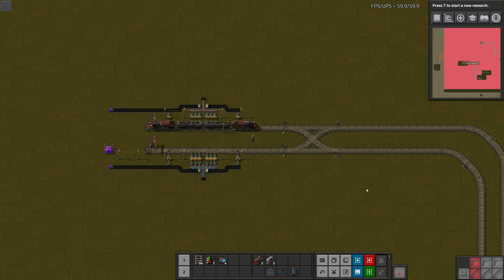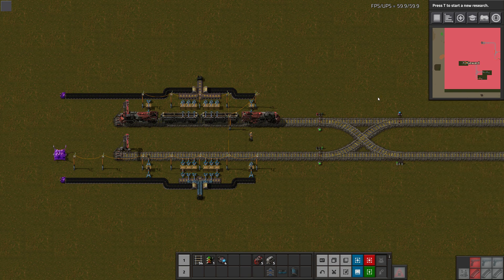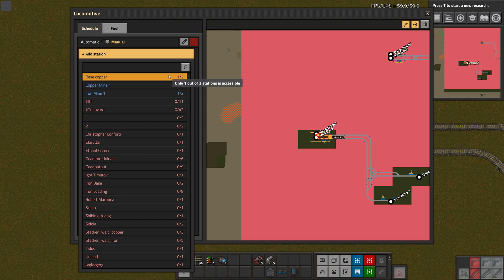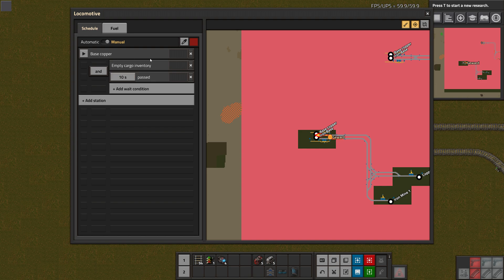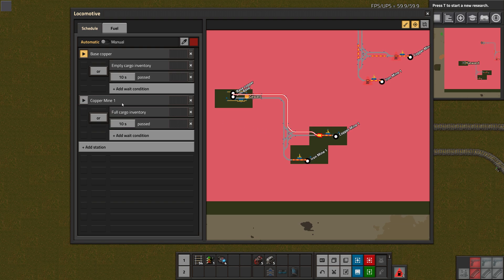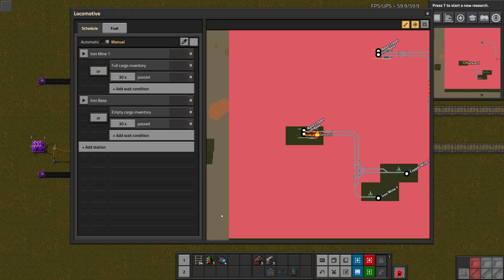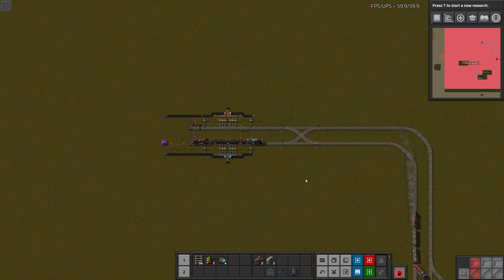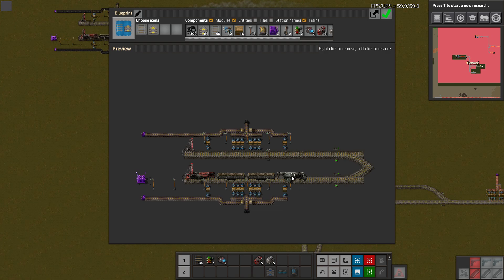0.17 Train updates - Factorio Train Tutorial #00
In this tutorial, Im showing you what changed about trains in the new Factorio Version 0.17!

My let's play channel: gaming.thetxt.club